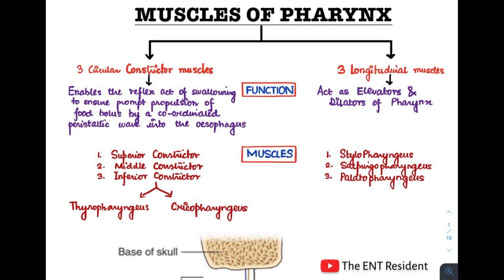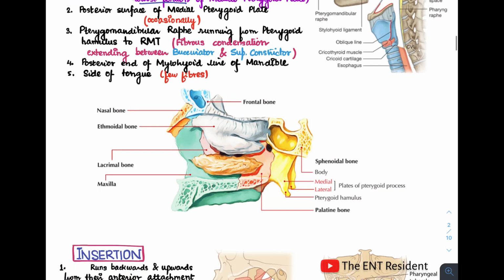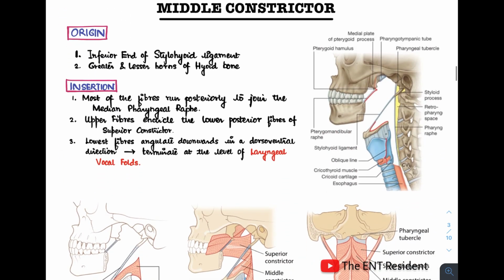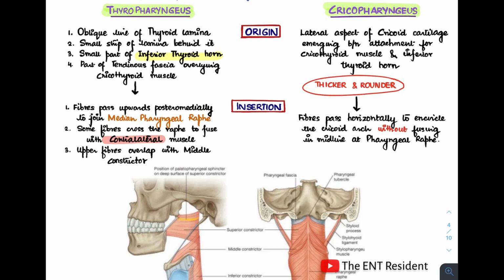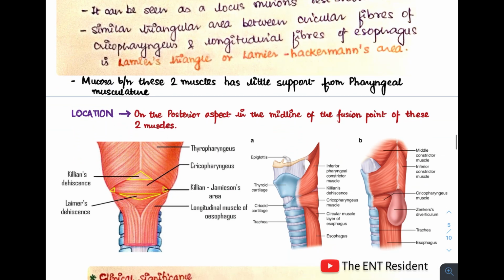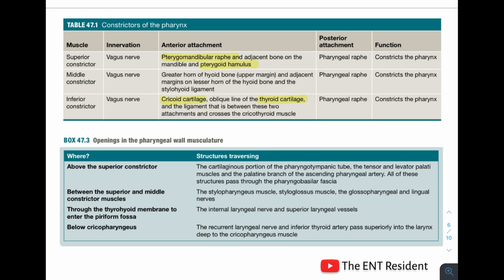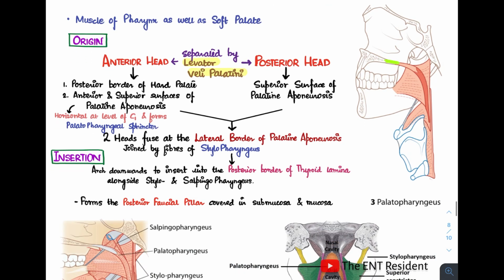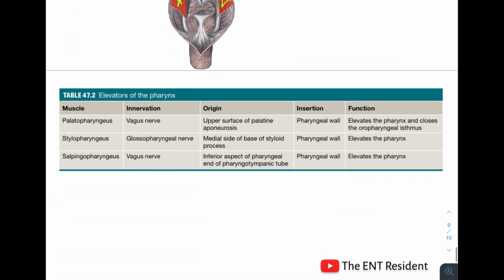Muscles of Pharynx | Constrictors & Longitudinal Muscles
In this video, you will learn about the Muscles of Pharynx.

🔍📚 What you'll learn:
- Constrictor muscles - Superior, Middle, and Inferior
- Longitudinal muscles - Stylopharyngeus, Salpingopharyngeus, Palatopharyngeus
- Origin, insertion, nerve supply and action of the Muscles of Pharynx
- Openings in Pharyngeal wall musculature
- Killian’s dehiscence
- Pharyngeal pouch

Chapters:
0:00 Start
2:48 Superior Constrictor
6:57 Middle Constrictor
9:30 Inferior Constrictor
13:01 Killian’s dehiscence
16:50 Openings in Pharyngeal wall musculature
17:55 Stylopharyngeus
19:38 Palatopharyngeus
22:09 Salpingopharyngeus